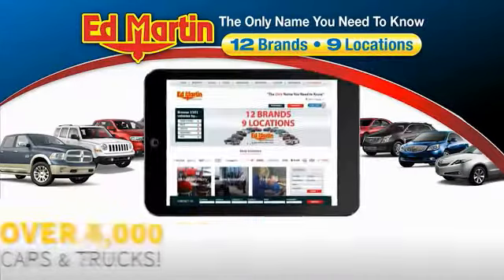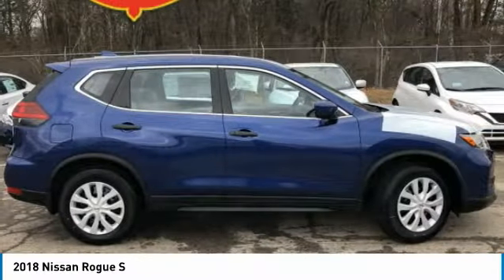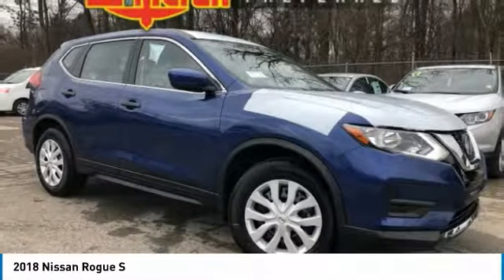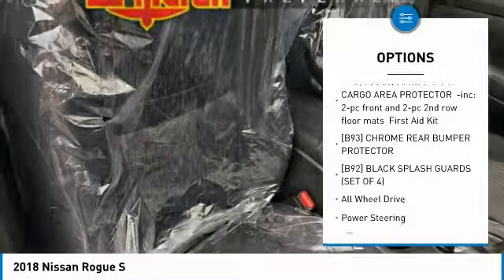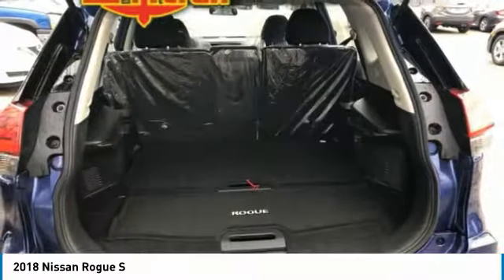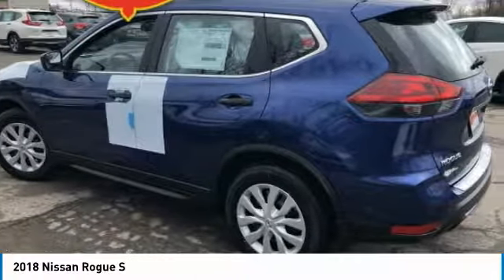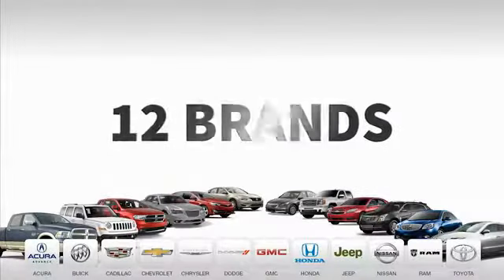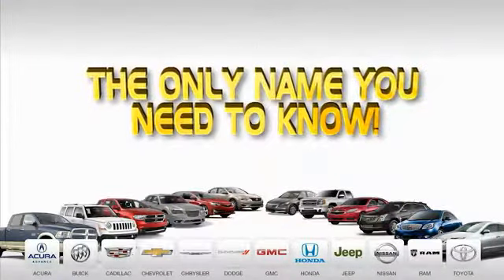2018 Nissan Rogue 1R7018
2018 NISSAN ROGUE Indianapolis, IN
Stock# 1R7018

THE ONLY UPFRONT PRICING IN TOWN! I WILL LOCATE THE EXACT VEHICLE YOU ARE LOOKING FOR. CALL ME DIRECT MATT STEINBRINK SALES MANAGER.BACK-UP CAMERA, ALL WHEEL DRIVE, BLUETOOTH, MP3 Player, BLIND SPOT MONITORING, KEYLESS ENTRY, 32 MPG Highway, SAT RADIO, .Includes all applicable rebates and discounts. Includes grad/military rebate and requires NMAC financing. Special Lease available.